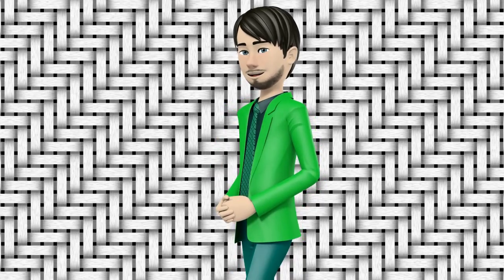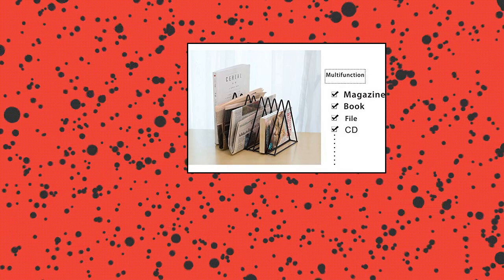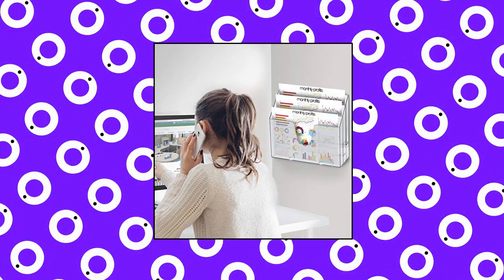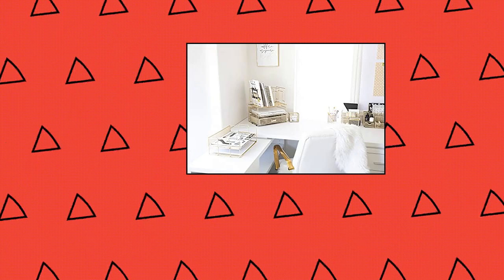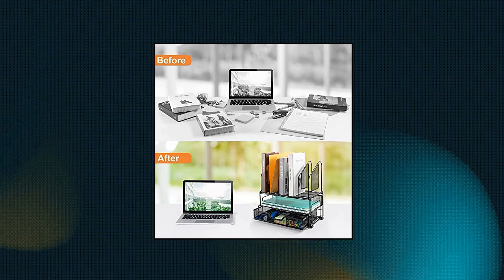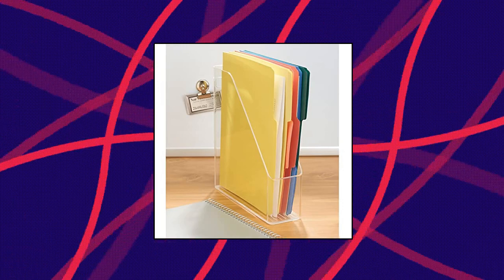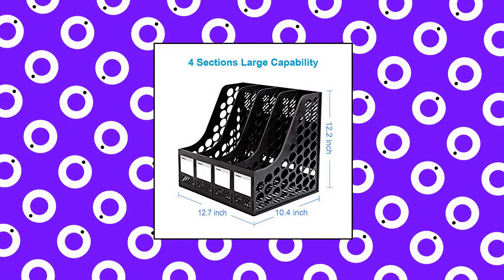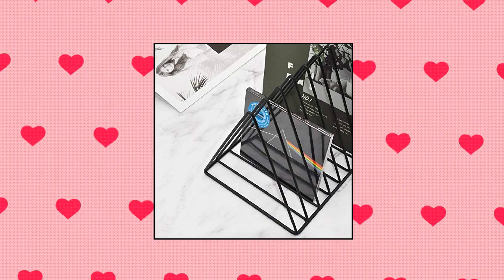Top 10 File Folder Racks and File Folder Holders You Can Buy November 2022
Mind Reader Desk Mesh Organizer Storage

Acrimet Horizontal Triple File Folder Holder Organizer  Clear Crystal Color

Beiz Desk Organizer and Accessories Storage with 5 Vertical File Folder Holders

mDesign Plastic Slim Vertical File Folder Bin Storage Organizer with Handle - Hold Notebooks

Triangle File Folder Racks and Magazine Holder

U Brands Mesh Steel Desktop Hanging File Holder

Blu Monaco Gold Desk Accessories and Workspace Organizers

Fellowes Step File Junior Wire Organizer Rack

Comix Magazine File Holder

Vinyl Record Holder Storage